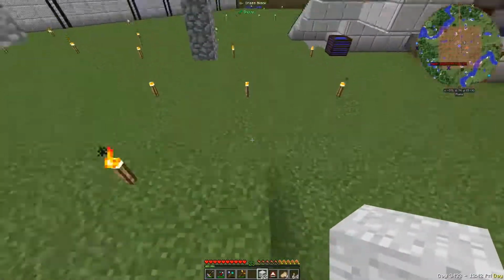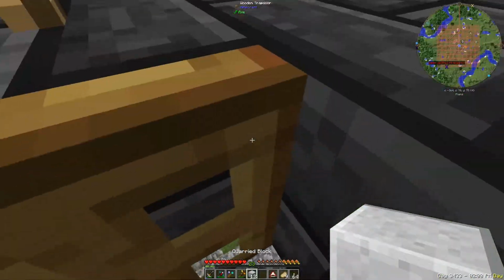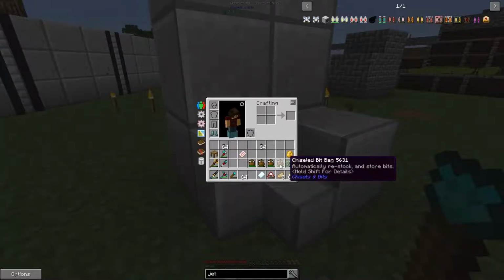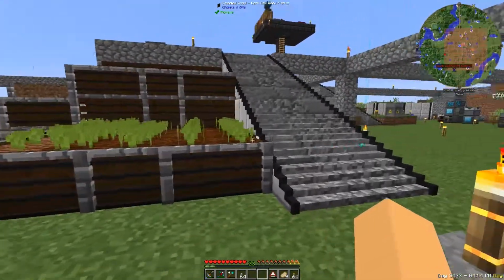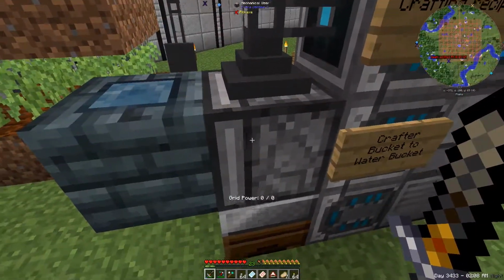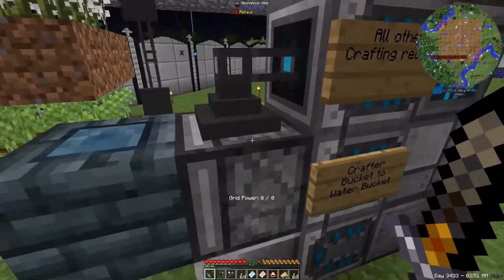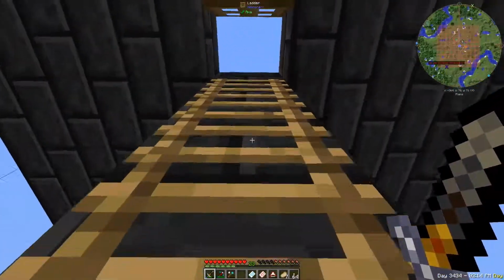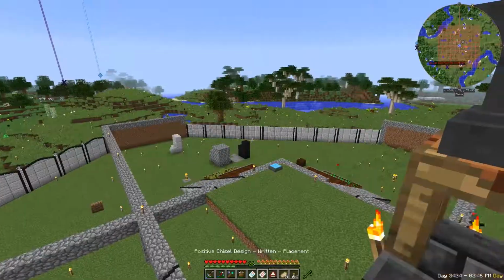FTB Beyond - 02 - Base Overview